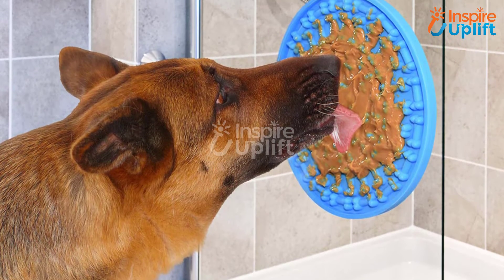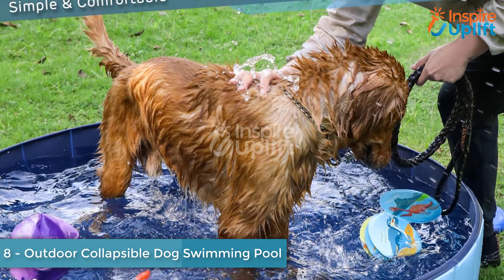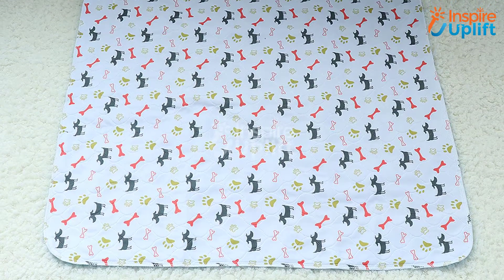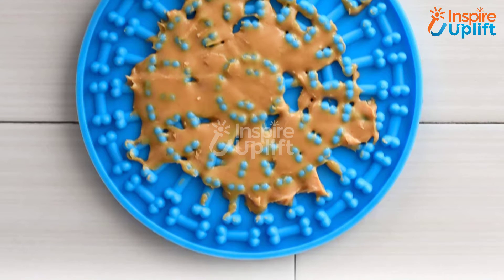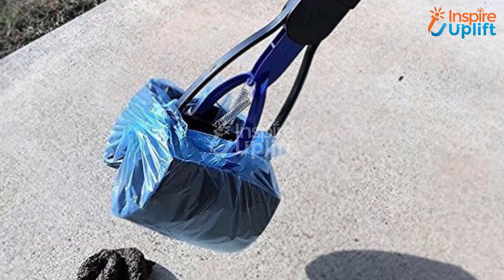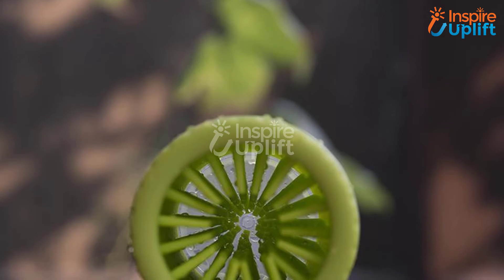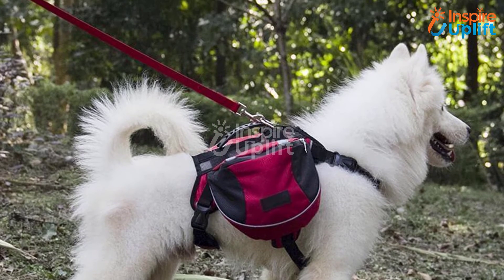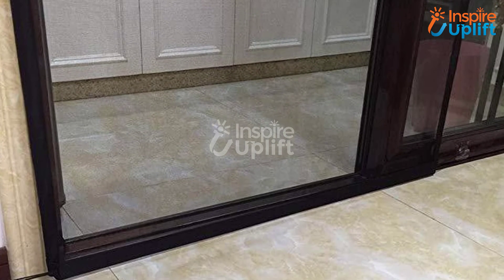8 Best Things You'll Need For A Puppy - Things You'll Need For A Puppy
Dogs are not only our animal friends; they are the real crime partners. Have you recently welcomed a new pooch home? Check these resourceful things you will need for a new puppy, and enjoy hanging out with your pet.